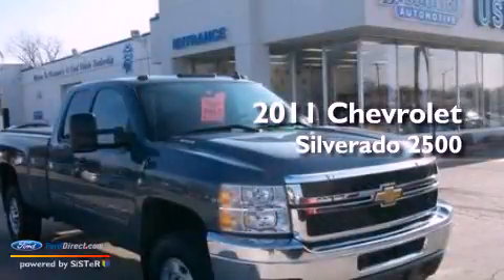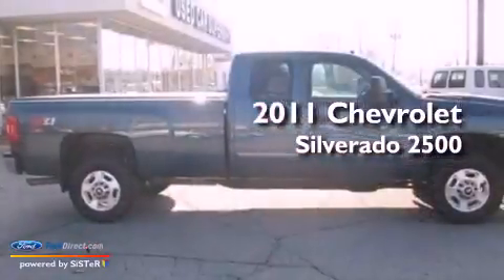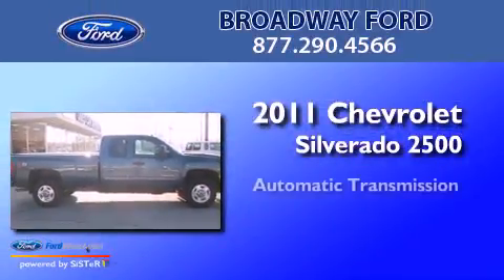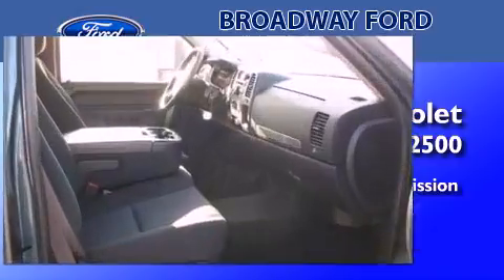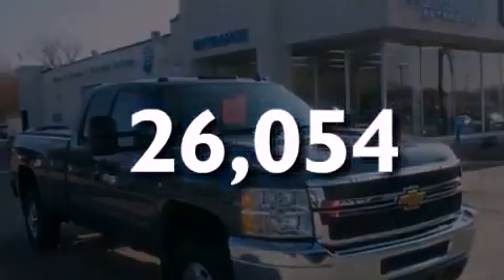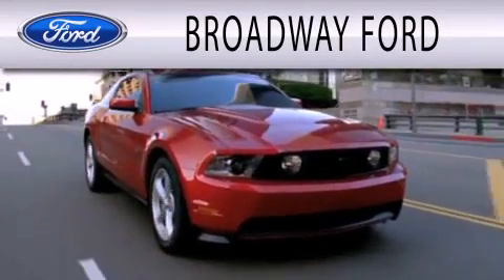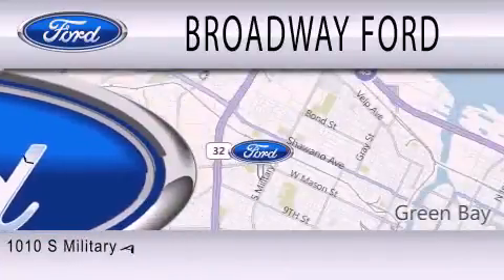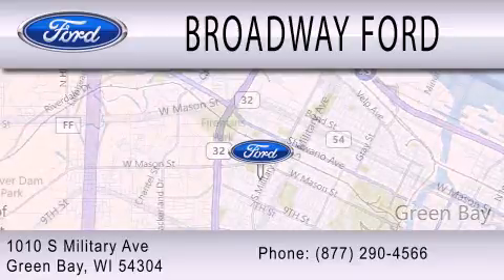2011 Chevrolet Silverado 2500 Green Bay WI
Year : 2011
 Make : Chevrolet
 Model : Silverado 2500
 Engine : 6.0L V8 16V MPFI OHV FLEXIBLE FUEL
 Trans . : 6-SPEED AUTOMATIC
 Exterior : BLUE
 Miles : 26,054

 Stock : M09047A

 1010 South Military Ave.